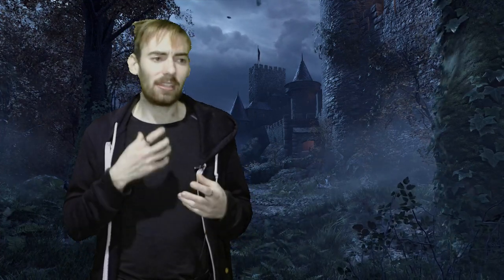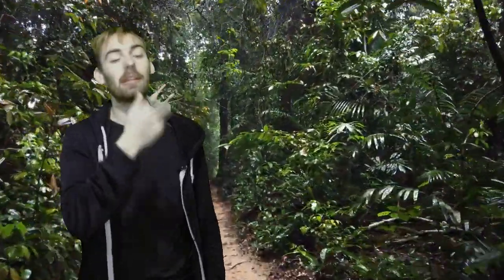What Makes A Good Horror Games, Part 7